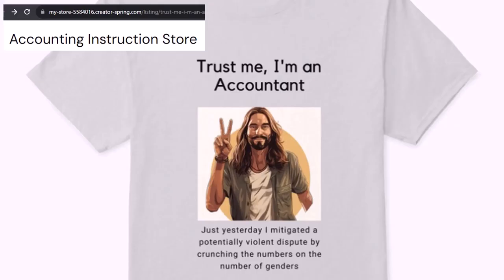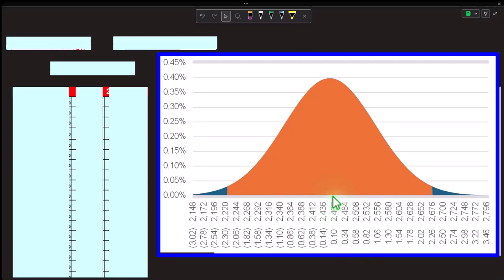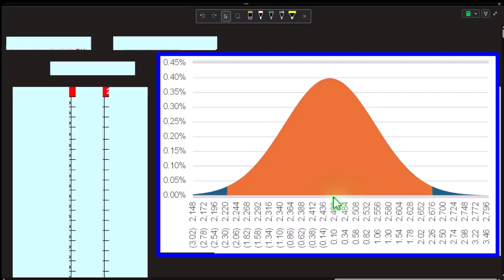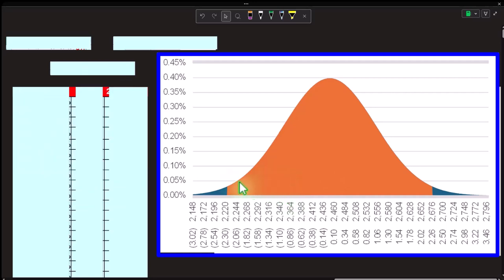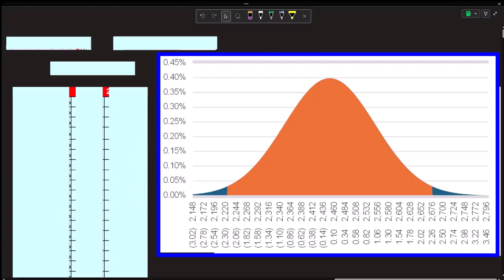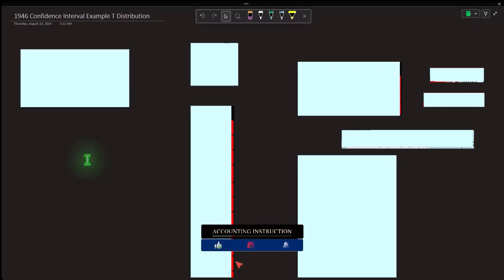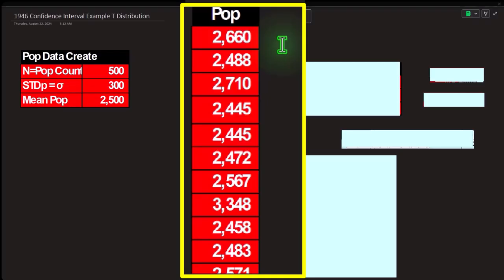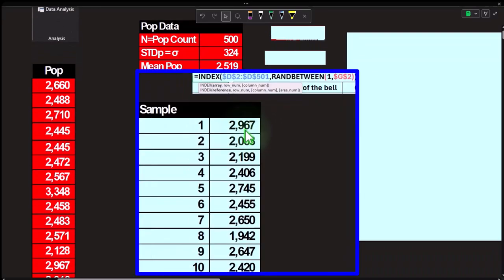Confidence Interval Example T Distribution 1947 Statistics & Excel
Confidence Interval Example T Distribution
Statistics & Excel